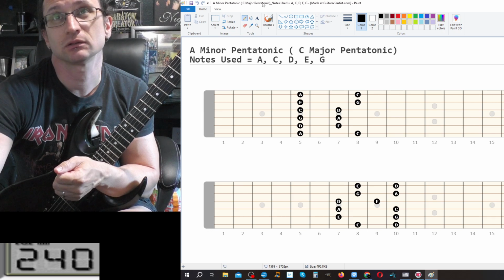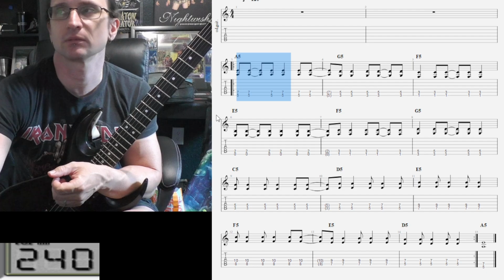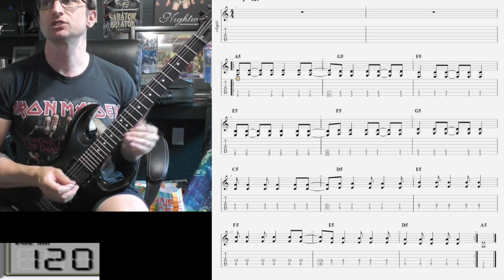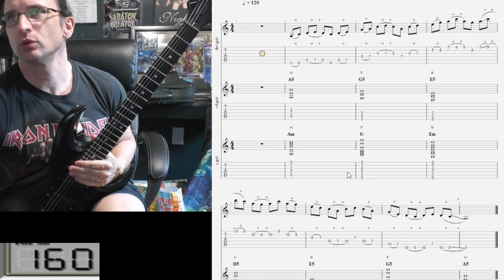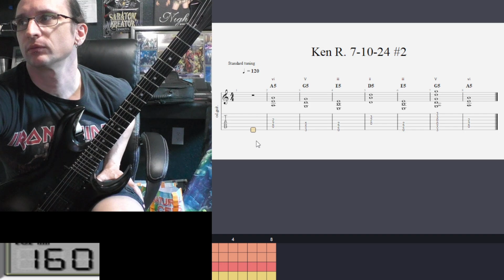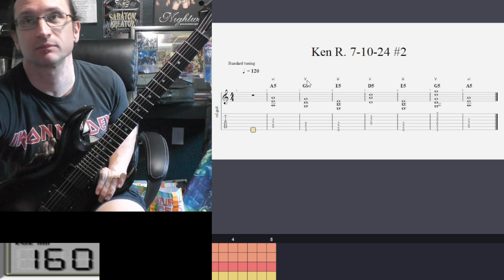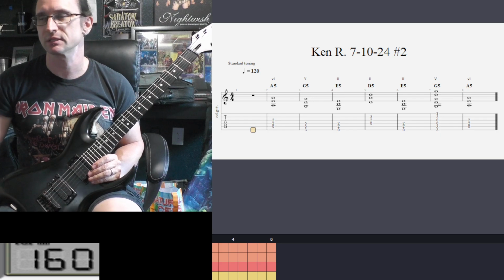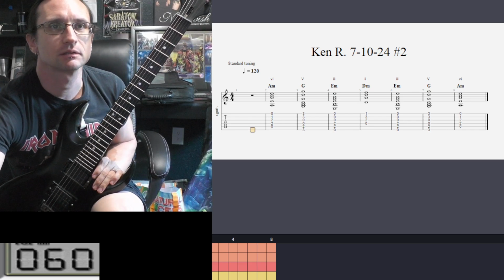Ken R. Video Lesson 7-10-24